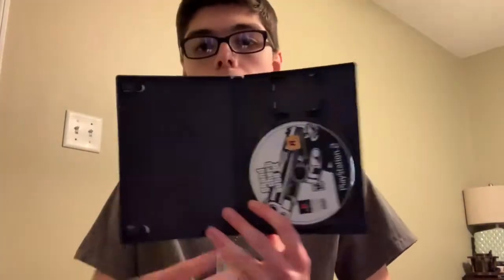GTA 3 (PS2 Edition) Unboxing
That’s a unboxing of one of the best Games GTA 3 :)